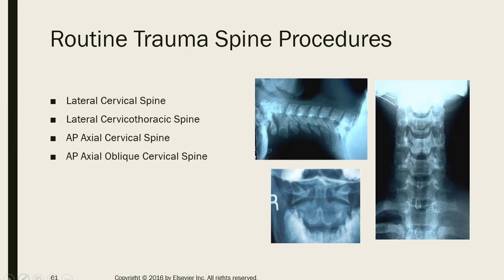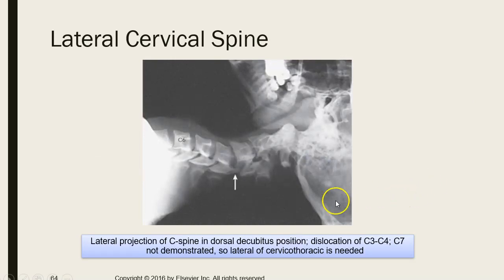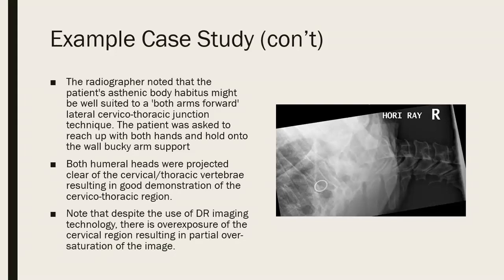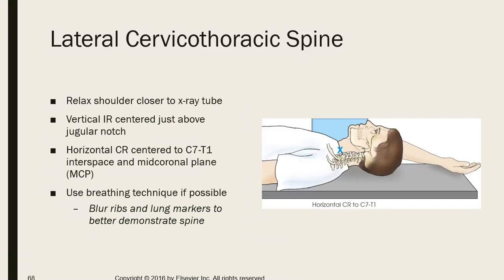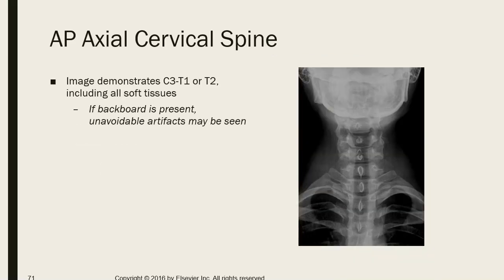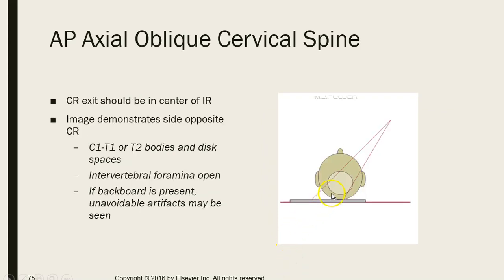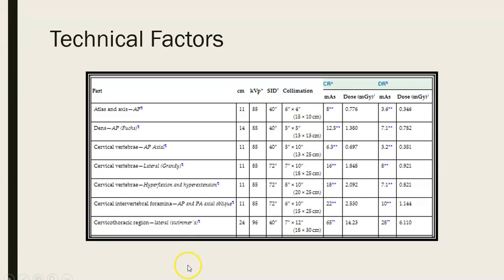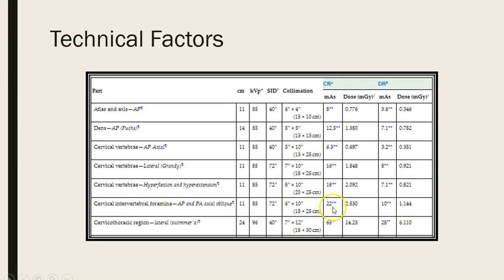Trauma Cervical Spine Lecture